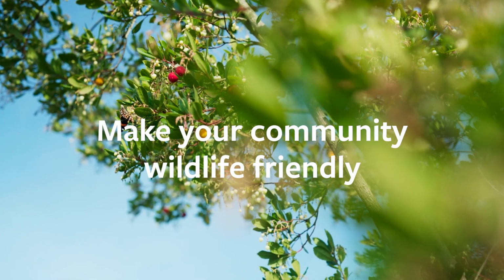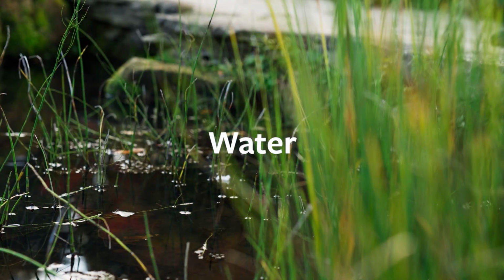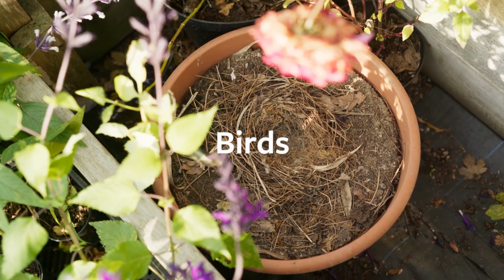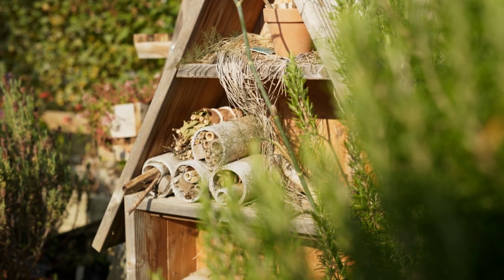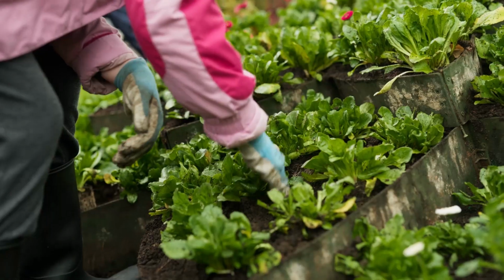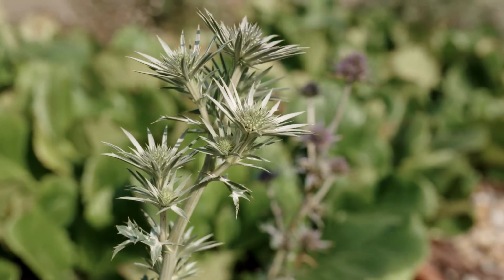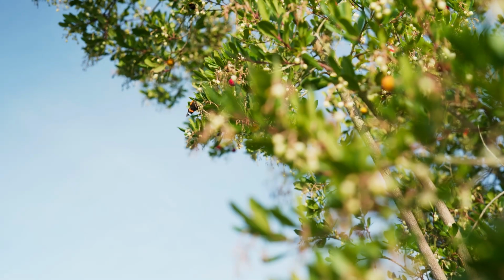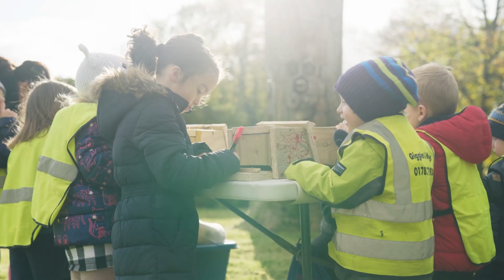5 ways to make your community more wildlife friendly | The RHS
Discover five top tips on making your community more wildlife friendly, with Helen Bostock, RHS Senior Horticultural Advisor.